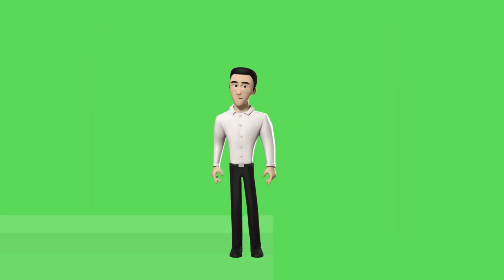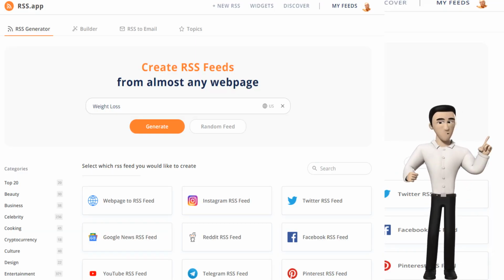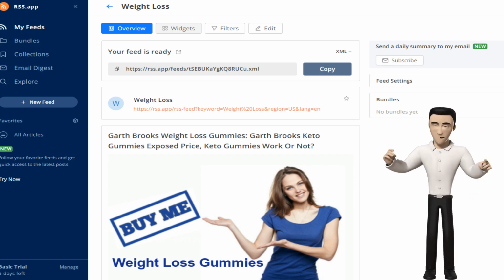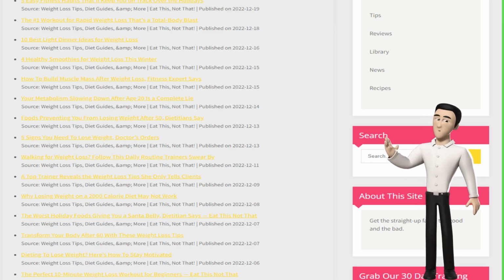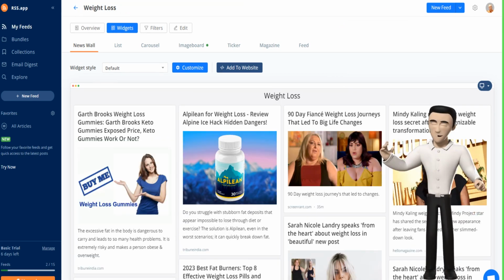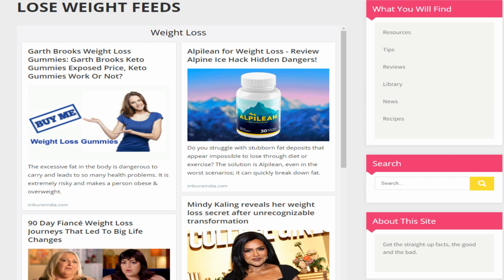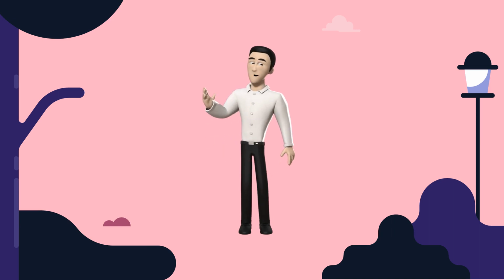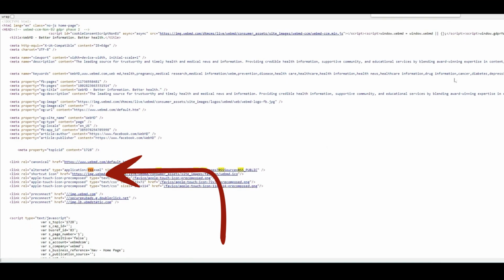👀How To Get Free Web Site Content Fast and Easy ~ DFY RSS Free ~ Copy And Paste RSS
If your visitors do not see enough content, they LEAVE.  If your website is new, if your website needs a content boost, this is one of the easiest ways to get free website content using what is called RSS which is an automatic feed.  A free site sets it, you copy and paste, a link or code, and you are done. Watch 'How To Get Free Web Site Content Fast and Easy ~ DFT RSS Free ~ Copy And Paste RSS ' to see how really easy, instant, and automatic this is.

Ultimate Video Editor!  My favorite video creator and editor that also does cartoons,
text-to-speech, doodle cartoons, and more.  Use this link and save.

Free AI finds, creates, and posts content to Social Media sites

Have FUN making money online with Swagbucks.  Get paid to play games, shop, watch videos, and much more

Truly Passive Income!

rss feed
free website content
Website content fast
DFY RSS
done for ou rss
automatic content for your website
how to create rss feed
rss feeds
rss feed url
rss feeds for websites
rss feed submission
how to create rss feed for any website
add rss feeds to wordpress
how to find rss feed
get rss feed
get rss feed url
how to create rss feed for wordpress
rss feed tutorial
rss feed on website